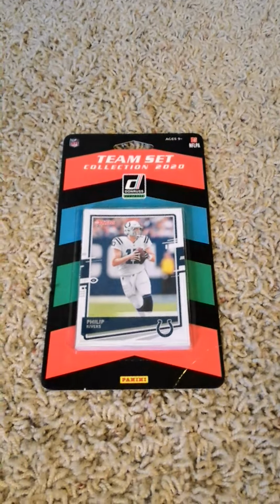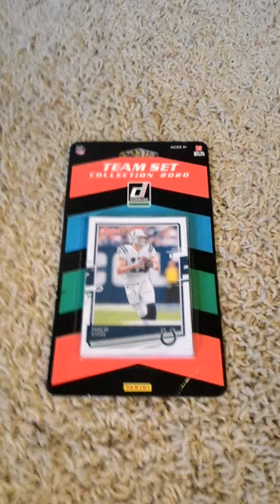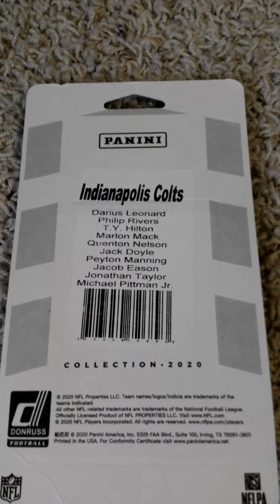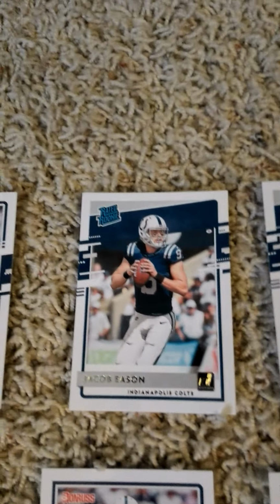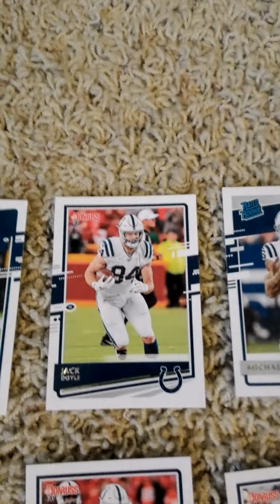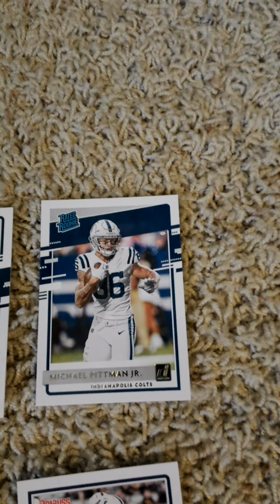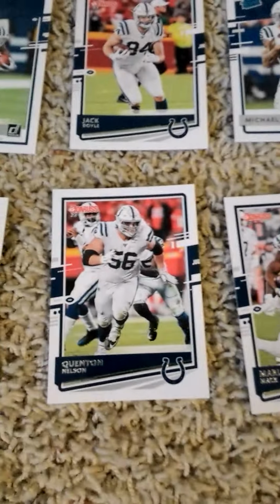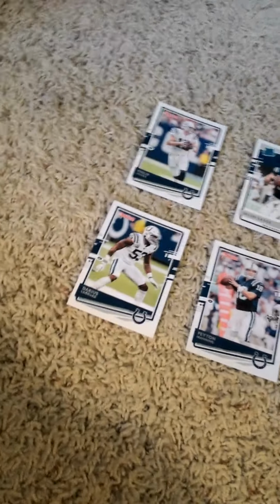2020 Donruss factory team sets Indianapolis Colts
Here is the 3rd of 31 2020 Donruss factory team set videos with the Indianapolis Colts. This factory team set is 31 that I will be opening on my channel for everyone to see. I hope everyone enjoys this video. Please also hit the notification button so you know when I upload a new video.